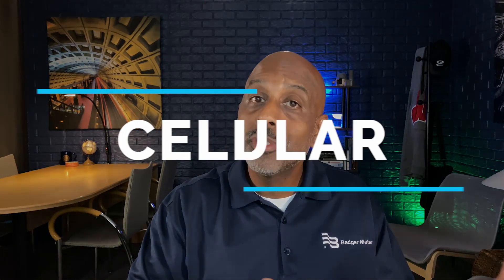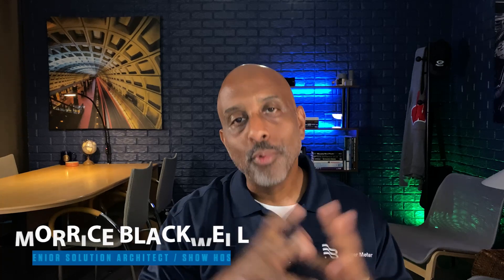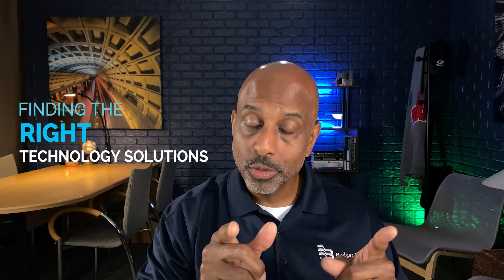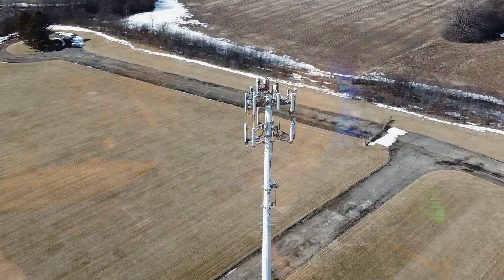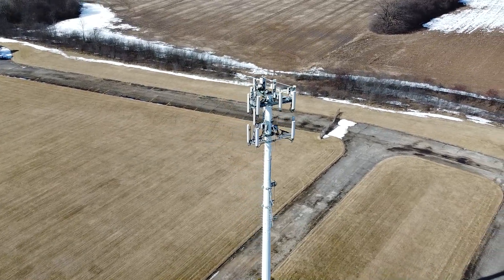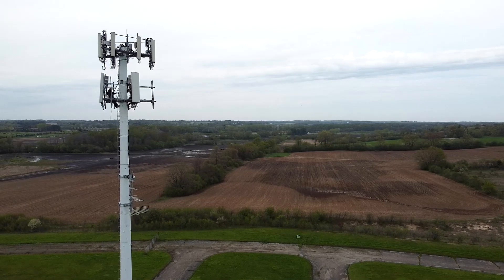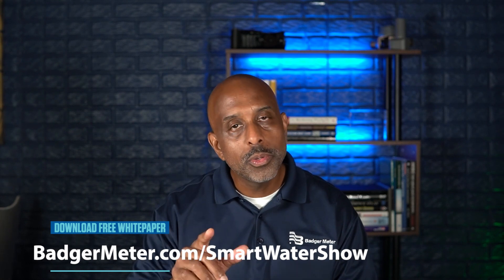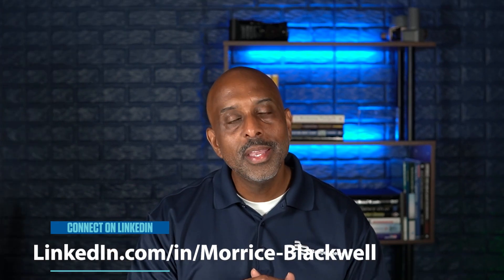4 Reasons To Choose Cellular AMI For Your Water Utility | The Smart Water Show, Episode 1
Is your water utility looking to make the jump into the world of AMI Fixed Networks?

Are you confused about all the different technology options available to you from traditional data collector systems, mesh technology and now cellular systems?

In this video, Morrice Blackwell explains the four key reasons why cellular might just be the right AMI technology for your utility.

0:00 Introduction
0:16 4 KEY REASONS WHY CELLULAR THE RIGHT AMI TECHNOLOGY
0:48 DISCUSS EVERYDAY WATER UTILITY PROBLEM
2:33 SIMPLICITY
3:22 COST SAVINGS
4:52 FLEXIBILITY
6:36 SERVICE LEVEL